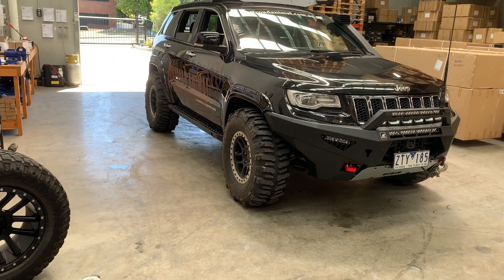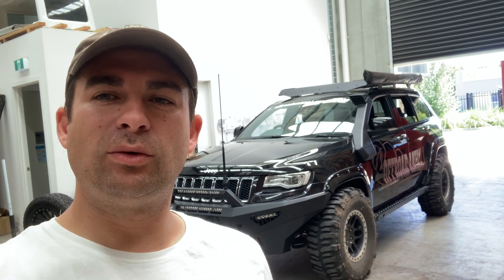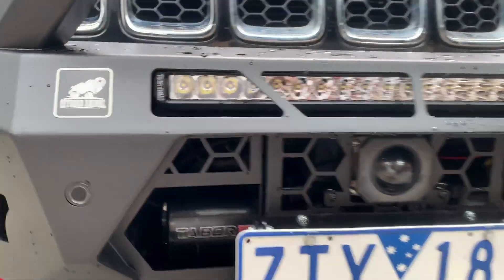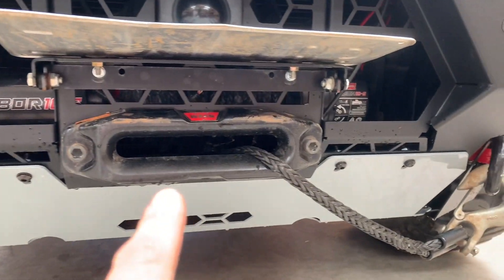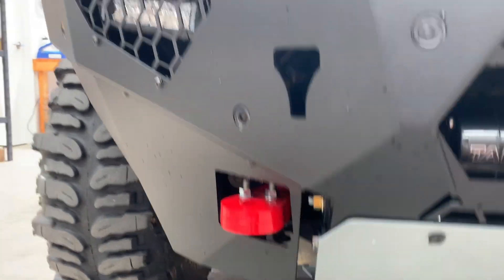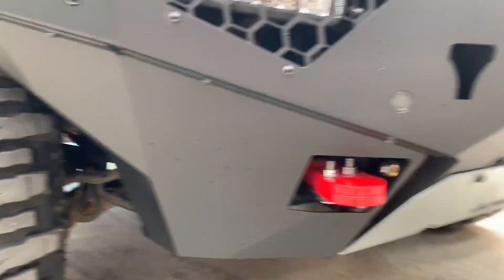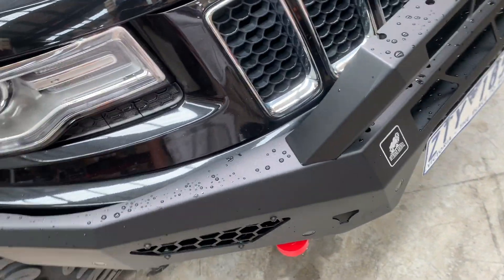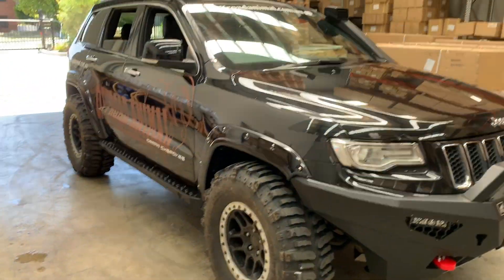Wk2 Predator bar by Offroad Animal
Quick run down of the features of the Offroad Animal Predator bar for the Jeep Grand Cherokee WK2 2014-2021